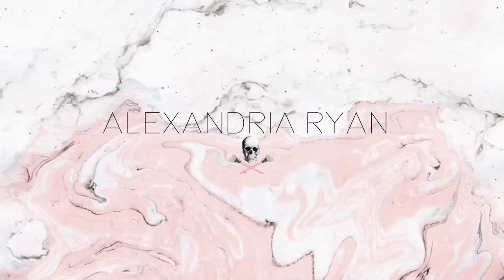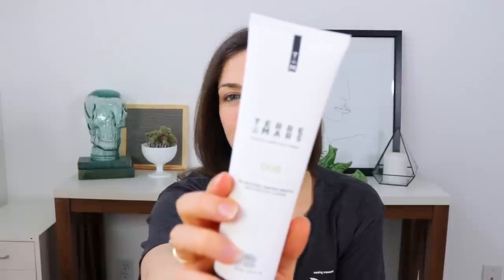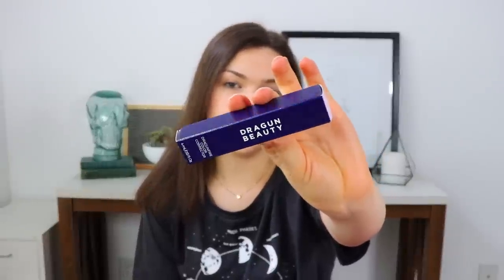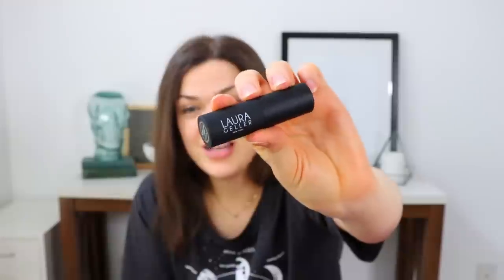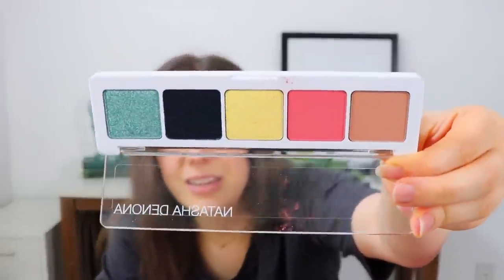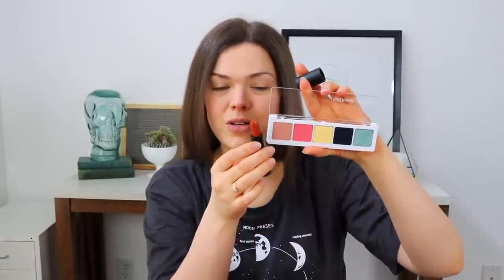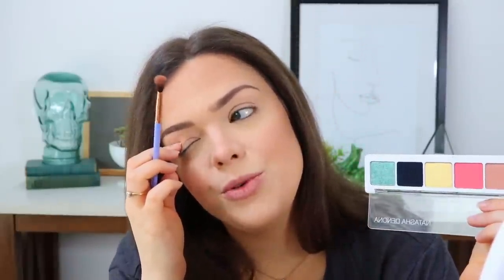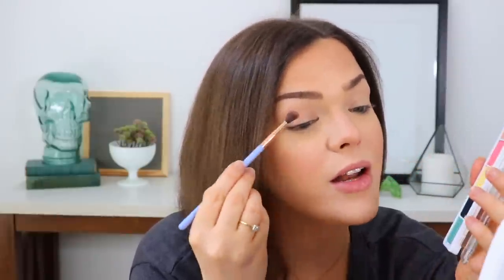I Don't Like This...Boxycharm Unboxing April 2021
Save 33% on your ﬁrst Native Deodorant Pack - normally $36, you’ll get it for $24! and use my code ALEXANDRIAR

Poshmark - @apparitionsshop